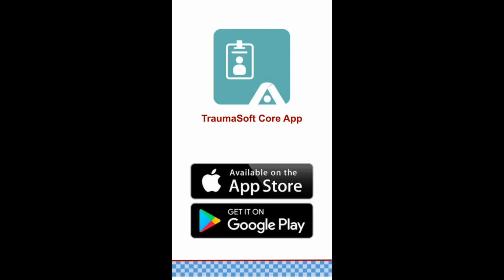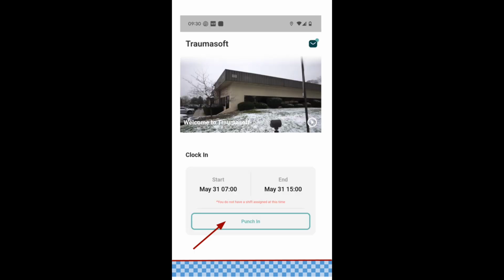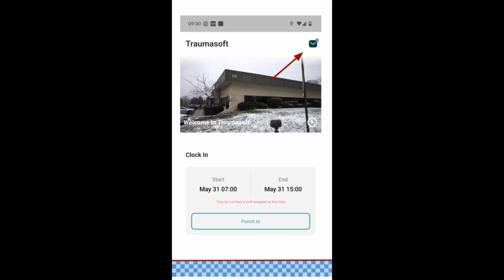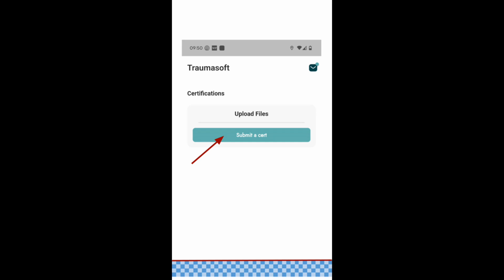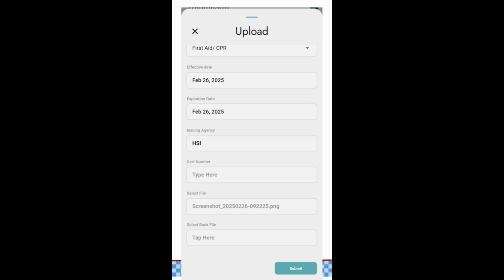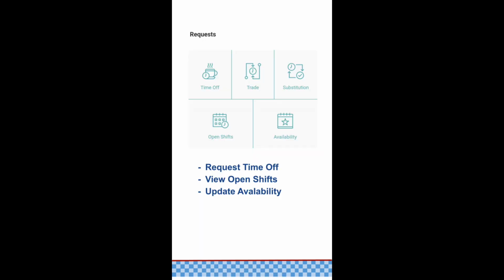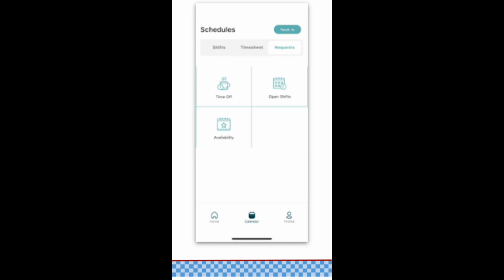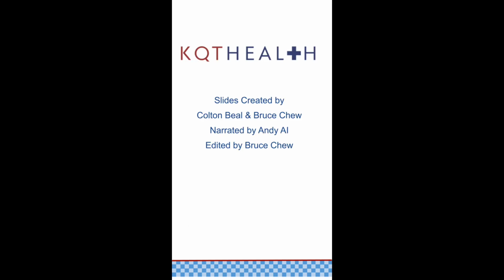Trauma Soft Core App Overview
This short video provides an overview of how to use the Trauma Soft core app for KQT Health employees.